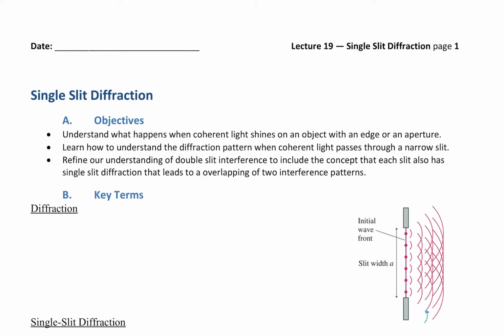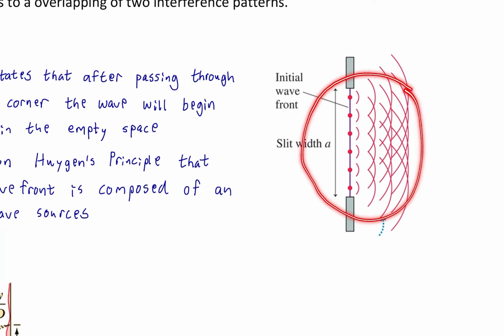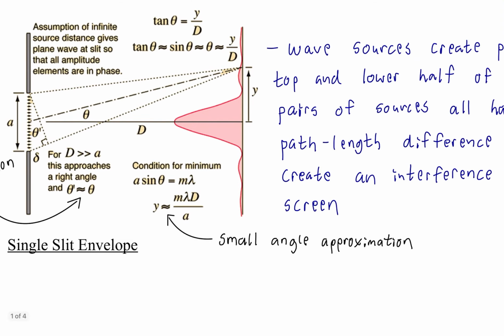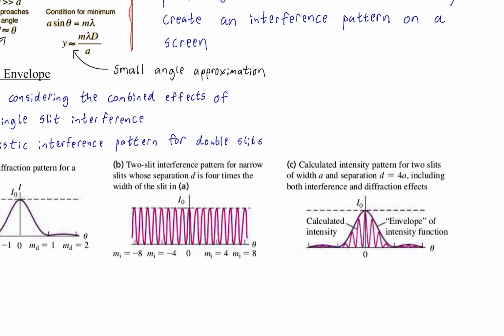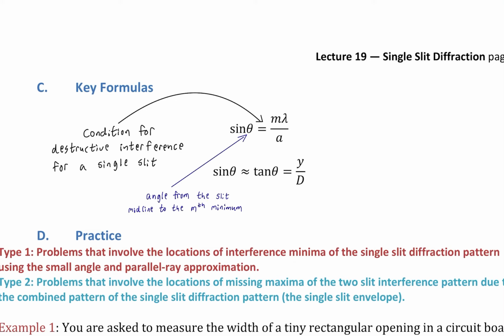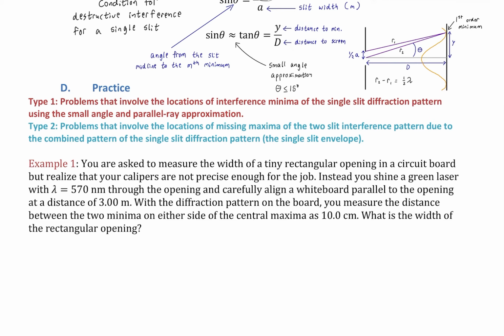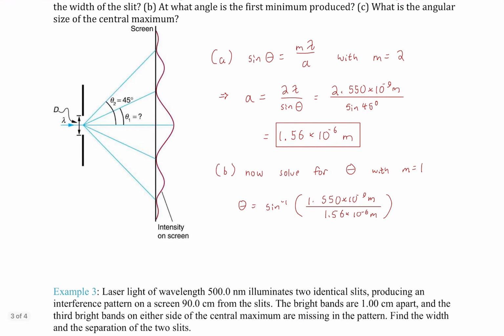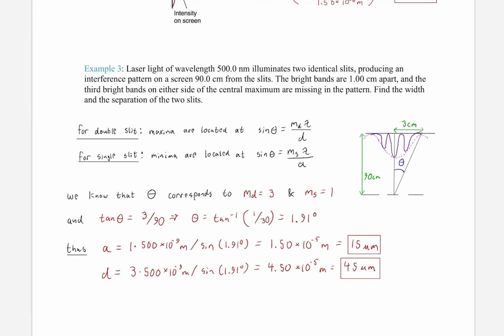Lecture 20 — Single Slit Diffraction